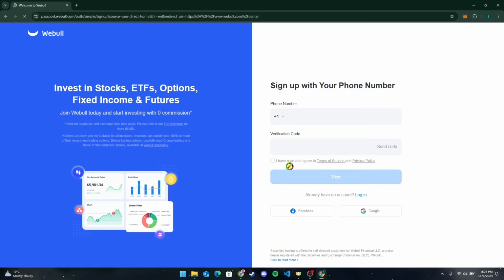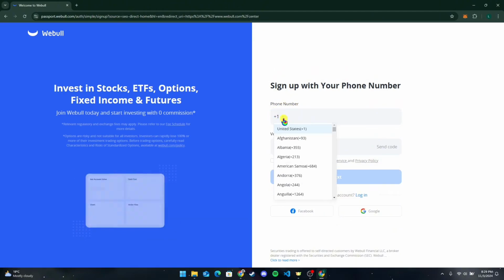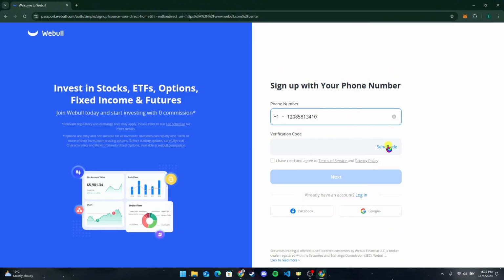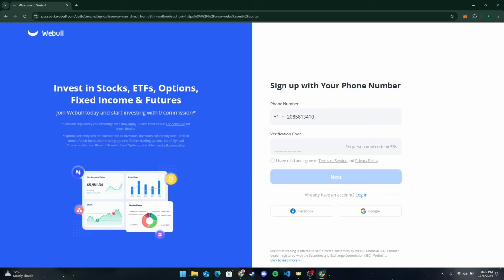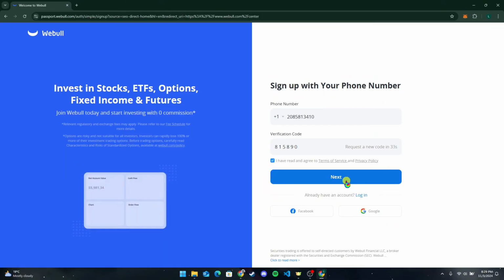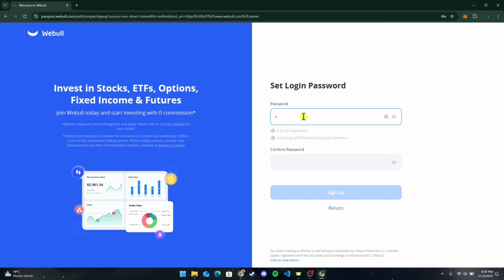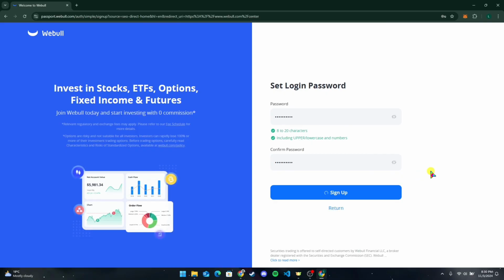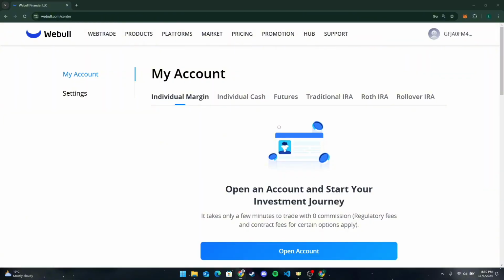How to Create Webull Account 2024?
In this video, I'll show you how to create a Webull account from scratch so you can start trading stocks, ETFs, and more. Whether you're new to trading or switching platforms, this tutorial will walk you through the process of signing up, verifying your identity, and setting up your account for success.